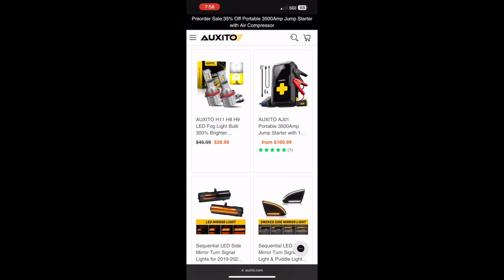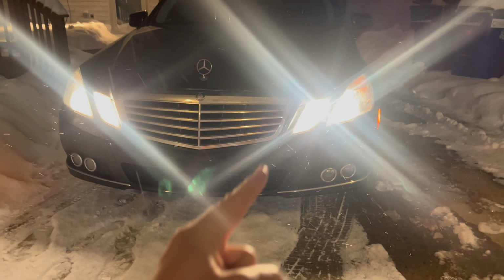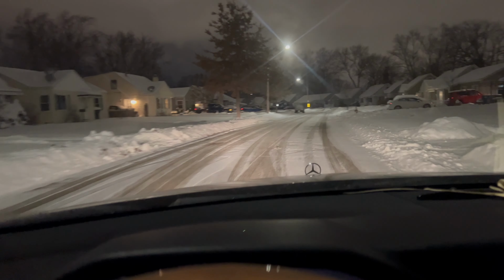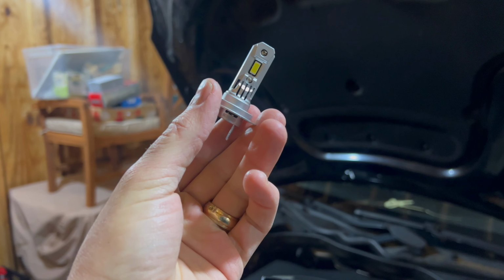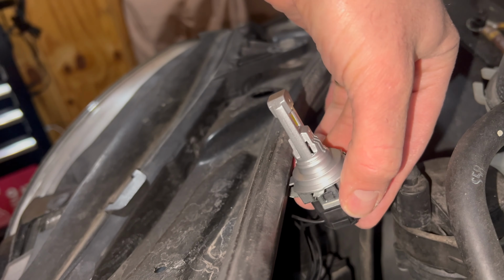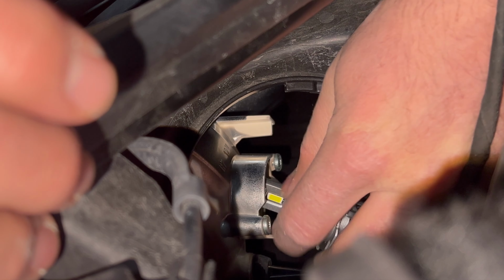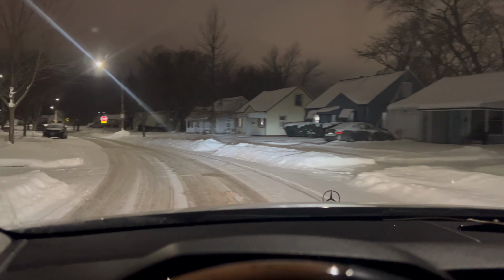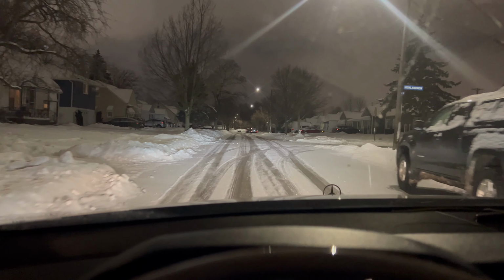Auxito LED HighBeam Bulb Review & Installation!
WELCOME BACK! This week's video we partnered with a cool company called AUXITO and they helped upgrade my 2011 Mercedes-Benz E-350! We get into a quick install on upgrading our High Beams with these LED bulbs! Soon we will upgrade more on this amazing ride! I hope you enjoy this video :)
Thanks again for watching this amazing video! It's freezing here in the Midwest but we always create content for our amazing fans!